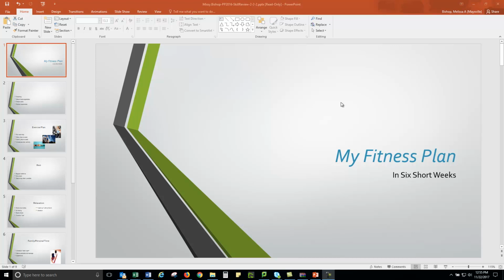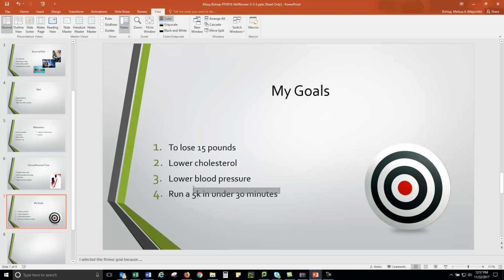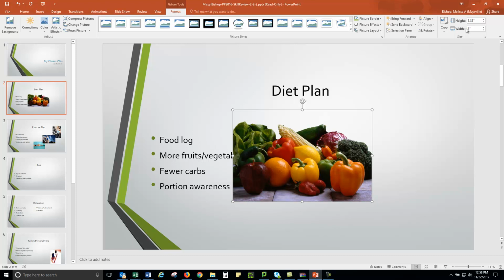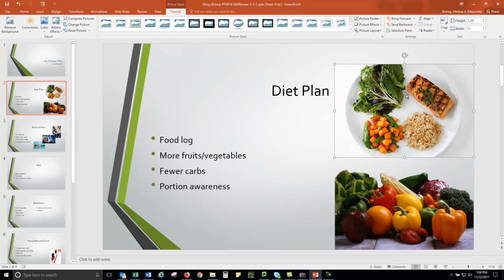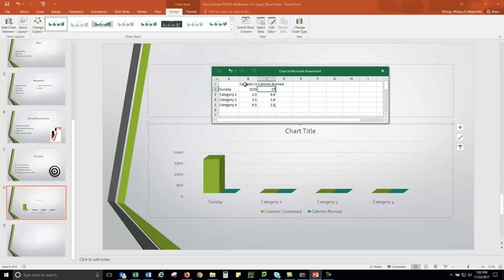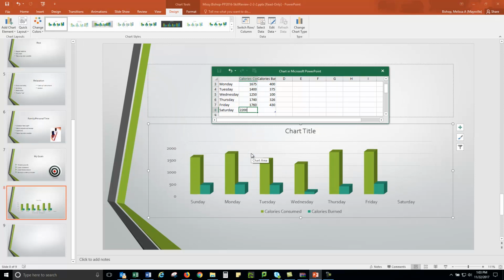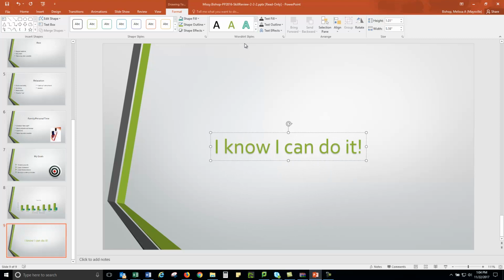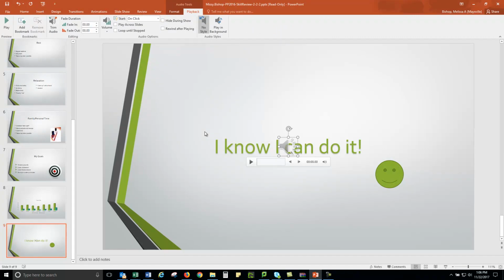OST 105 PowerPoint Skill Review 2 2